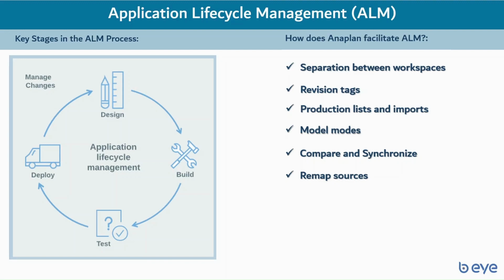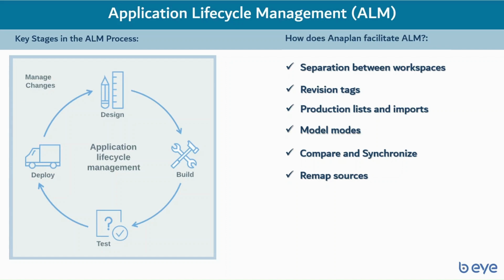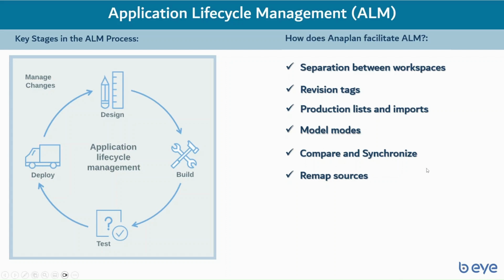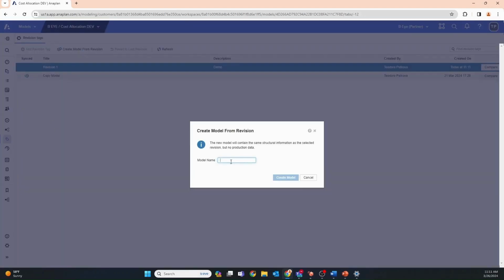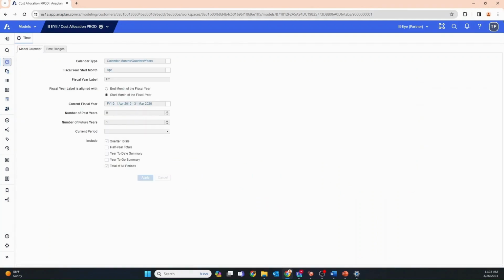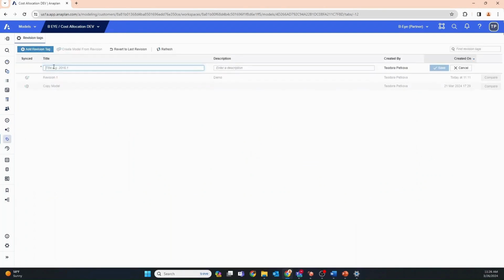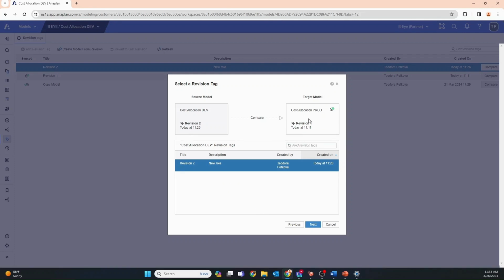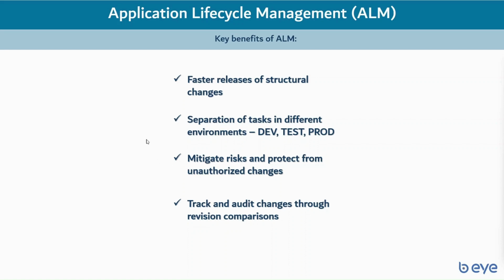ALM Strategy with Anaplan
🔍 Ready to optimize your Anaplan models? Watch as Teodora Petkova, our Anaplan expert, explains the ins and outs of Application Lifecycle Management.

Get insights straight from the expert and determine the best practical strategies to improve your planning and deployment processes.

Learn more and boost your Enterprise Performance Management with B EYE.

 / b-eye-ltd

B EYE helps businesses overcome data challenges and inefficiencies by using the power of data analytics, planning, and automation, so you can focus on continuous and sustainable growth.

We love what we do, and we believe that data is the driving force of today’s business world.

Your path to data-driven business success starts here!